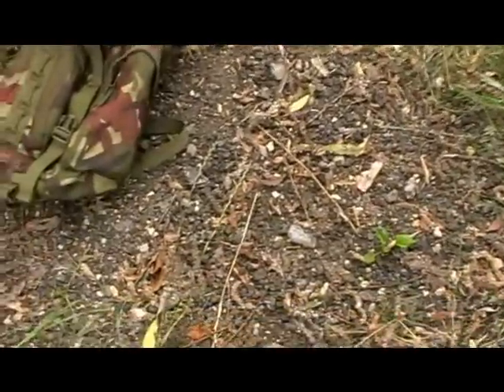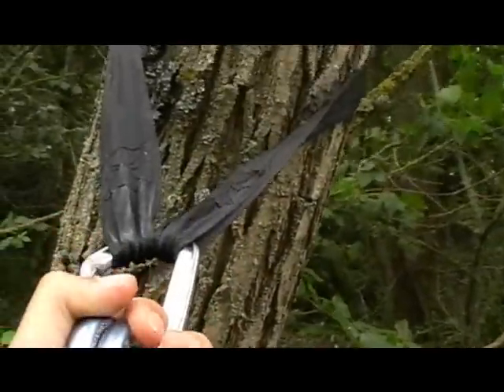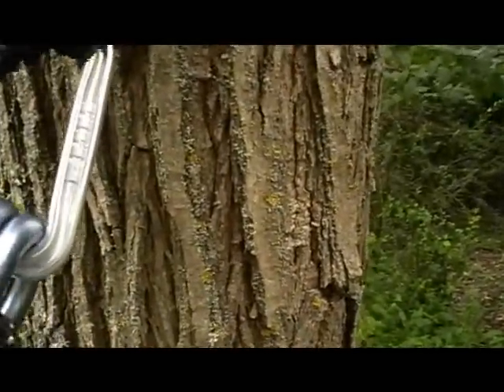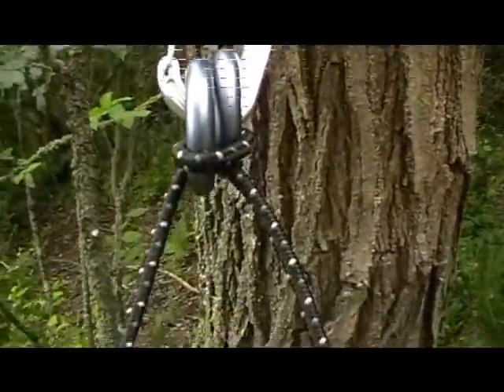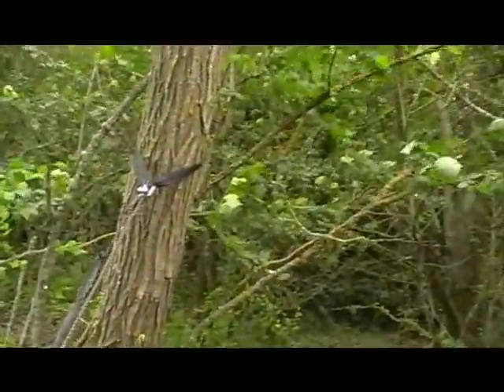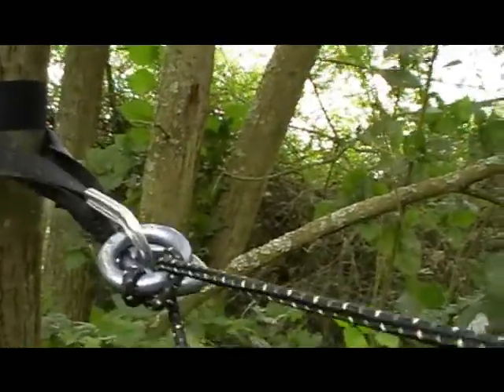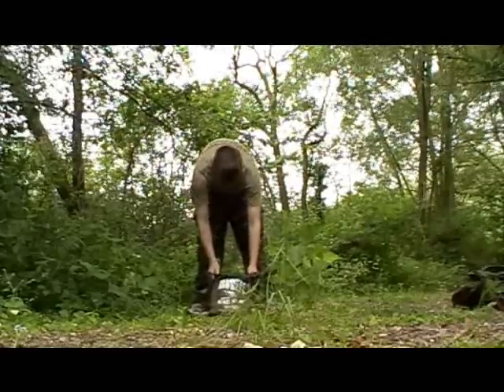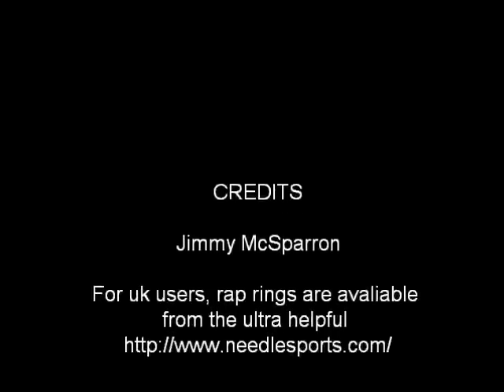hennessy hammock ultra fast set up technique, easy, adjustable and great tension!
hennessy hammock quick setup and tensioning technique, this method makes it amazingly easy to get perfect tension and adjust it as and when you want without having to untie all the knots. its very simple, two rappel rings and a karibiner. set up time can be reduced to almost nothing and makes it very easy to set up at night as well. (apologies for the sound quality, was very windy, will do a remake if its a big problem)

PLEASE MAKE SURE THIS SYSTEM IS APPROPRIATE FOR THE DIAMETER AND STRENGTH OF ROPE YOU ARE USING! DO NOT USE WITH HH ULTRALIGHT AS THE CHORD IS NOT THICK ENOUGH!